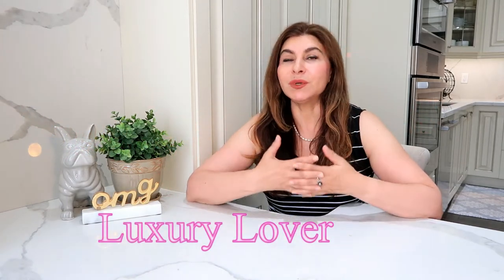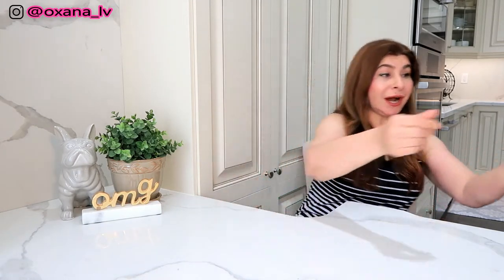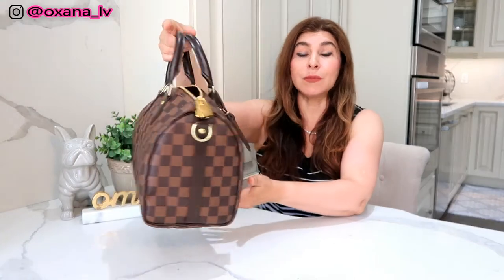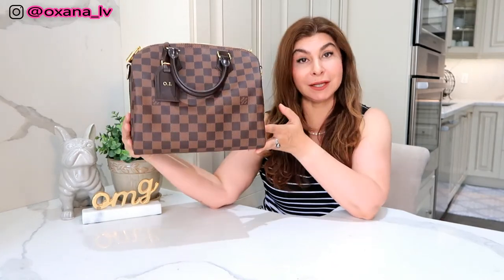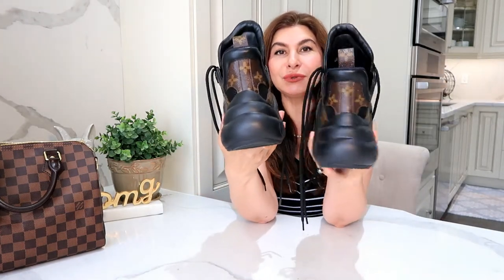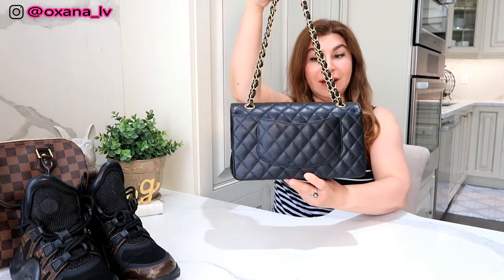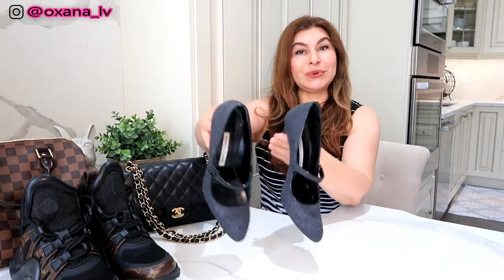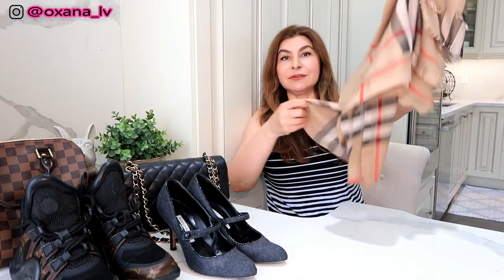TAG: 5 Luxury Must Haves in my collection | OxanaLV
Hello Ladies!

I tag:
SienLuvLux LuvLife
LoVing LouisVuitton
Mishannah
Yota Style
Nikki Hona

I love designer hand bags. Every single one is an art, in my point of view. Let me share my thoughts with you.

Cheers,
Oxana LV